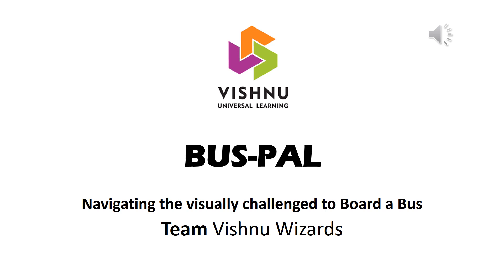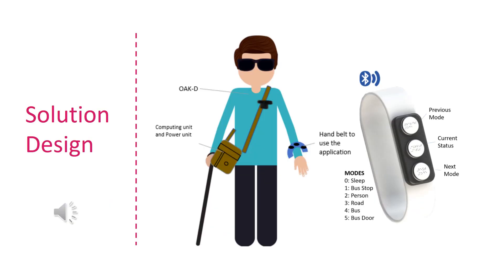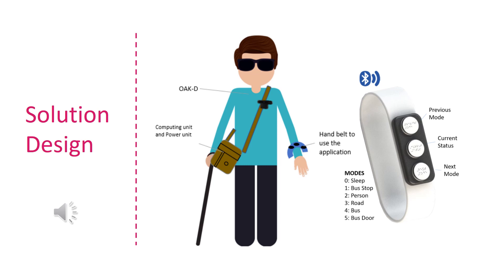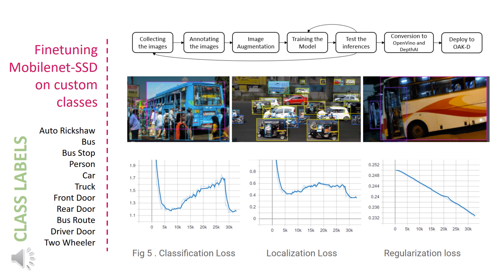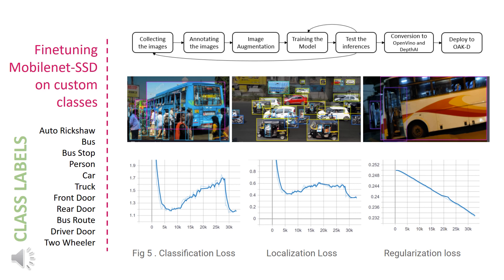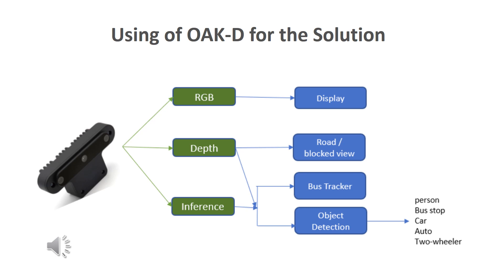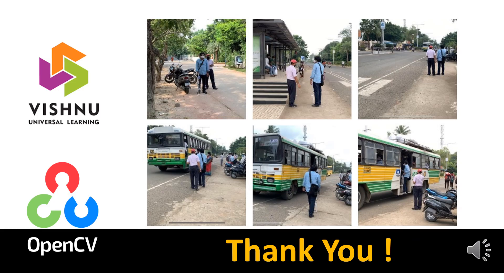BusPal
There are many products in the market today for visually challenged people. Several systems help with general navigation in regular circumstances. The majority of the solutions are developed and tested in the developed world, where the environment and surroundings are more structured and predictable. But in developing countries, this becomes more challenging with crowded buses, people hanging on the door, buses not stopping at designated spots, poor road conditions, and unregulated traffic in and
around the bus. The people who are blind and regularly travel are facing issues with boarding the bus successfully on the high traffic roads of India. We have come up with a system after a careful study of the existing assistive technologies for visually impaired.